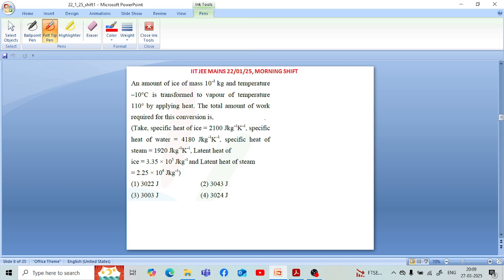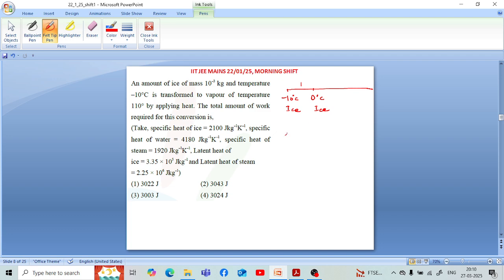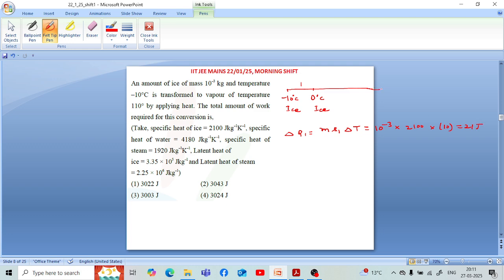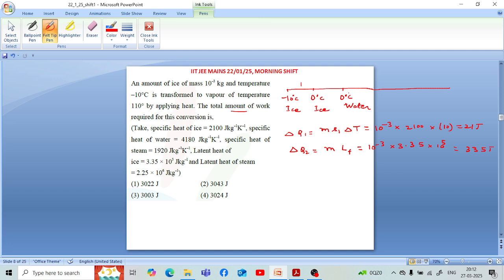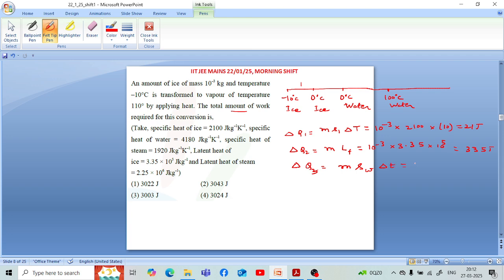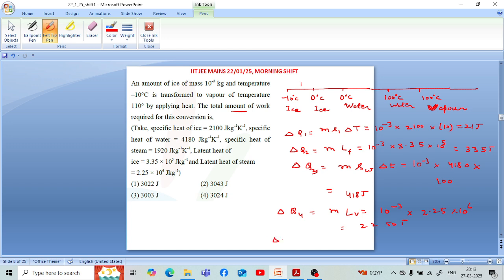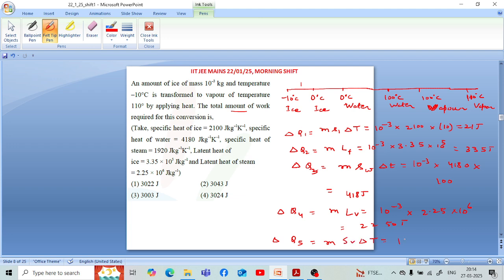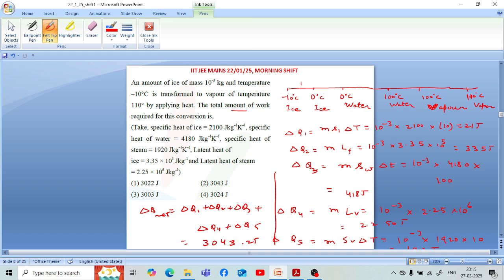An amount of ice of mass 10–3 kg and temperature–10°C is transformed to vapour of temperature...